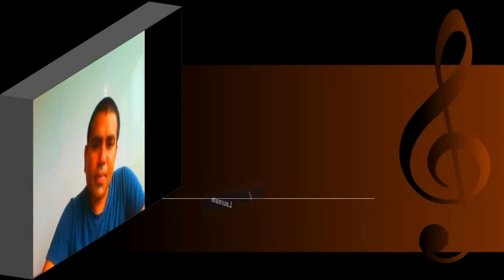How to Improve Vocabulary (English as a Second Language)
How to retain the vocabulary and learn a second language